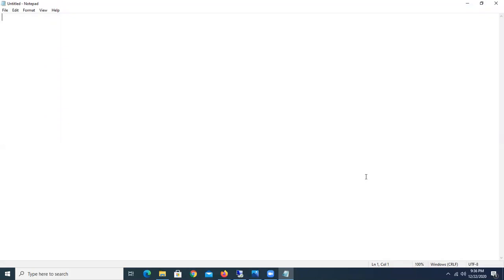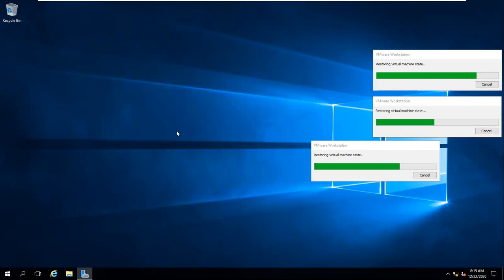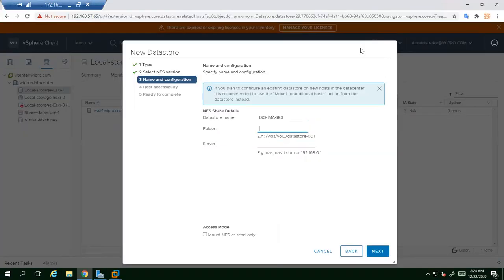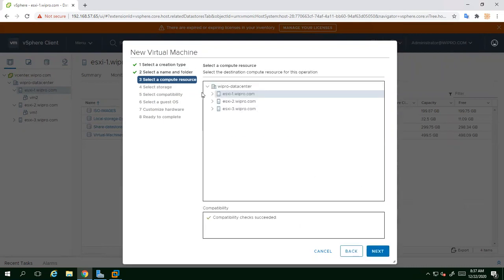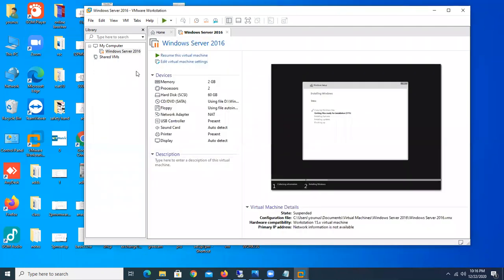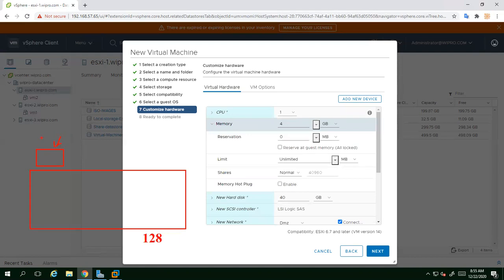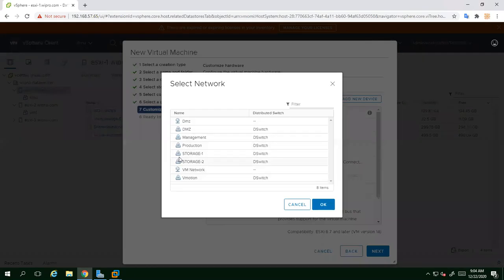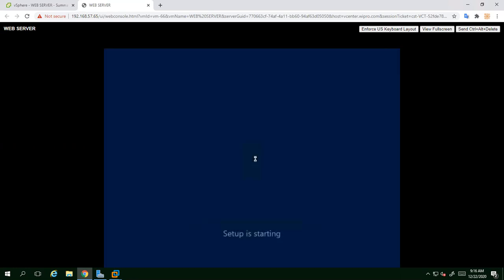11 - VMware vSphere | Network Attached Storage (NAS) in Virtual Machines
11 - VMware vSphere | Network Attached Storage (NAS) in Virtual Machines